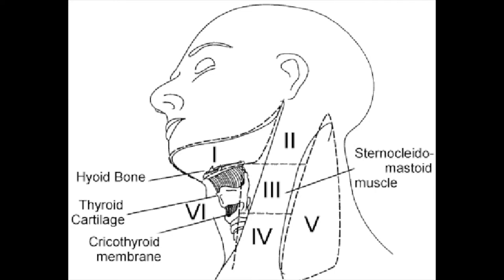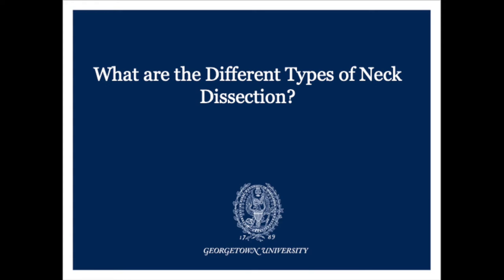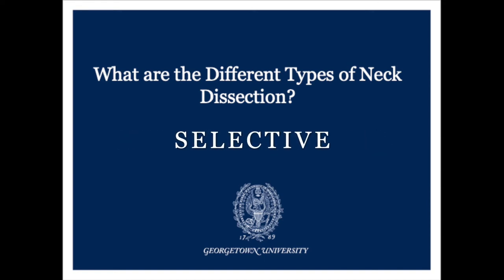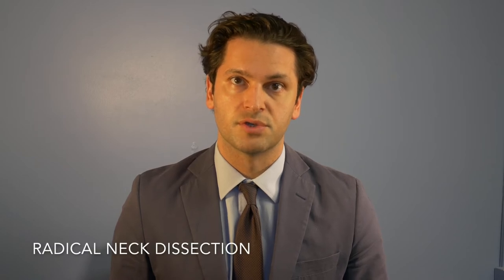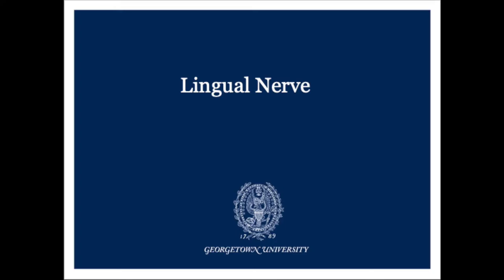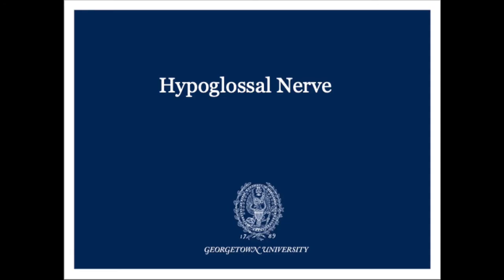Neck Dissection Patient Information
Information concerning neck dissection, the removal of cervical lymph nodes for the treatment of head and neck cancer.